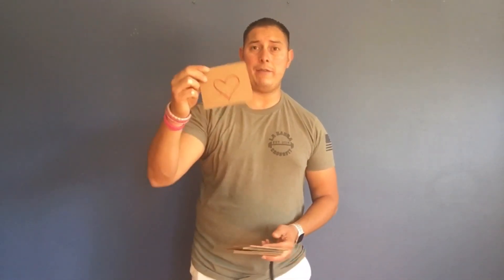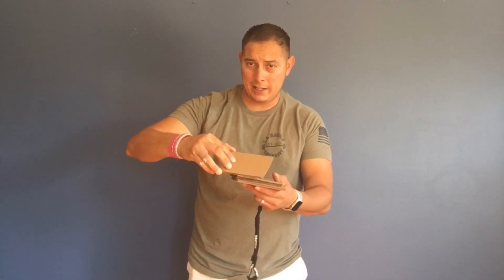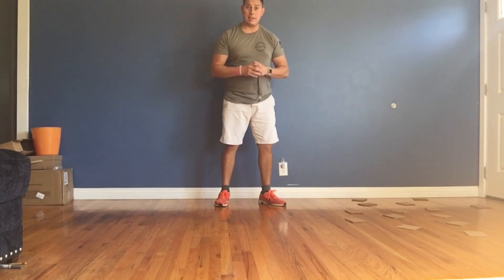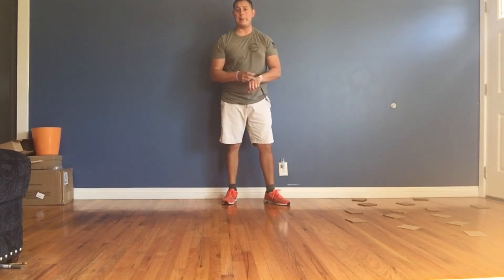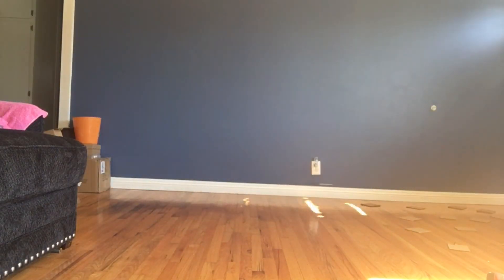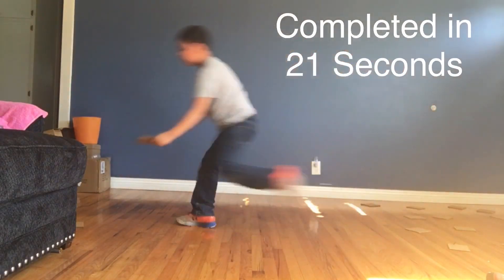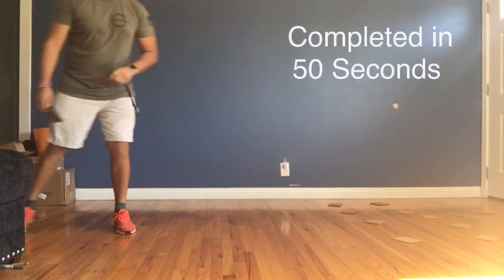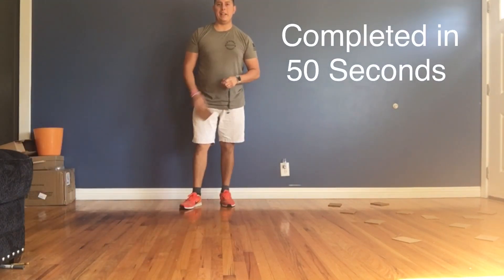Physical Education at Home: “Shape Dash”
In this video I discuss and demonstrate the game "Shape Dash".

Materials needed:
Cardboard box

Are you interested in sharing ideas and resources with other educator? Join The PE Spots Facebook group:

If your enjoying the videos and would like a digital copy of lesson plan(s) please feel free to

Take care,
Mr. Garcia